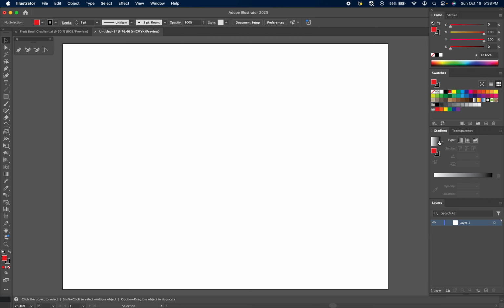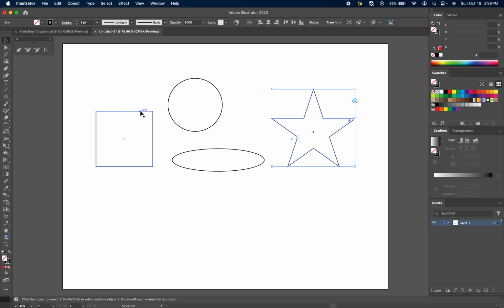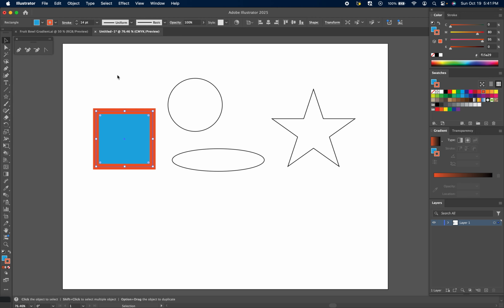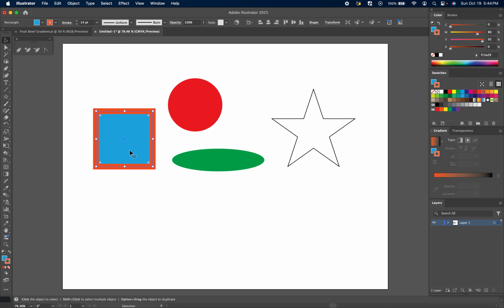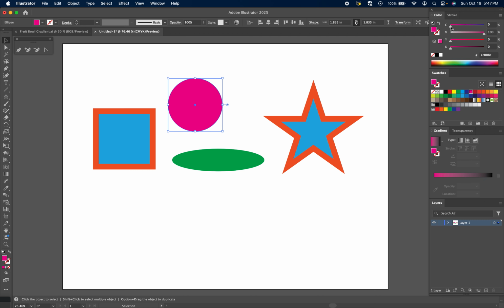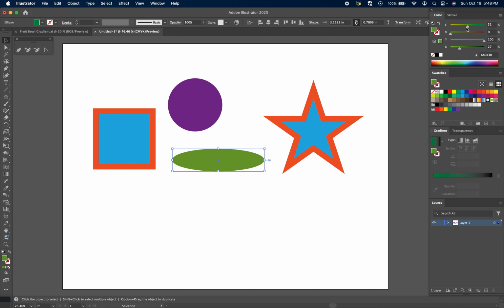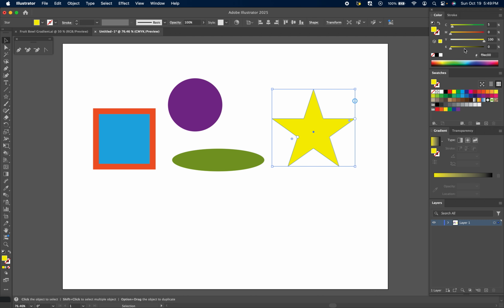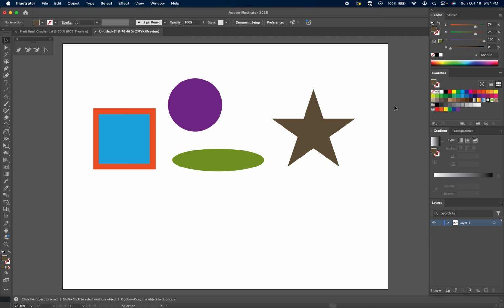Creating Solid Color and Stroke Fills